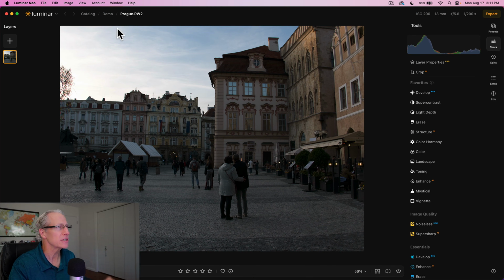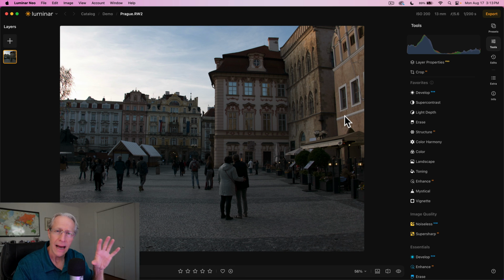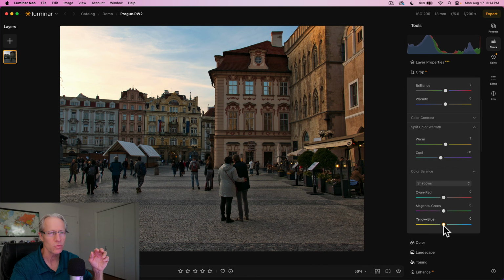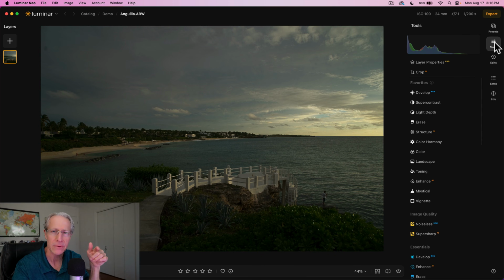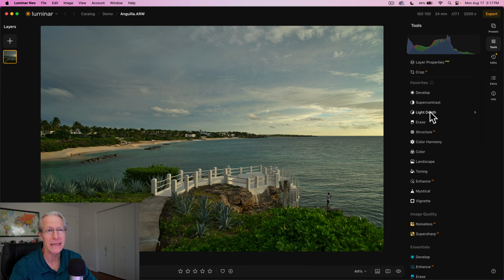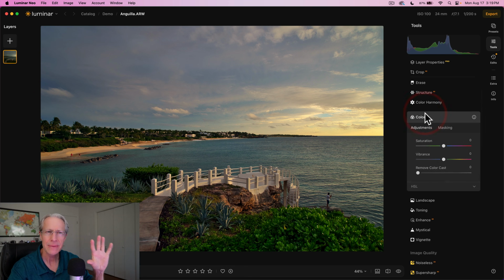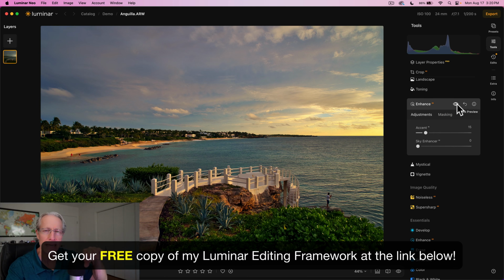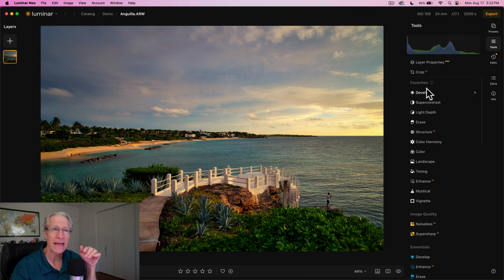6 Months Later, This Luminar Feature Still Rules